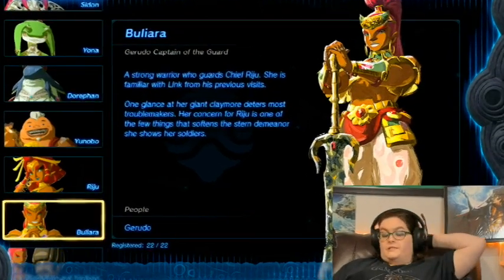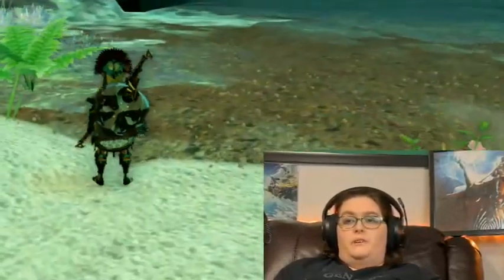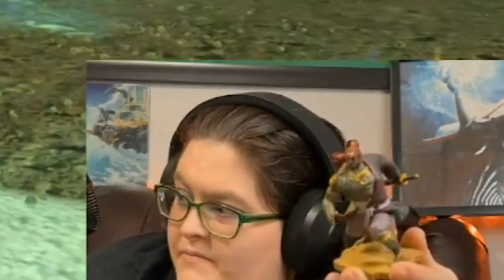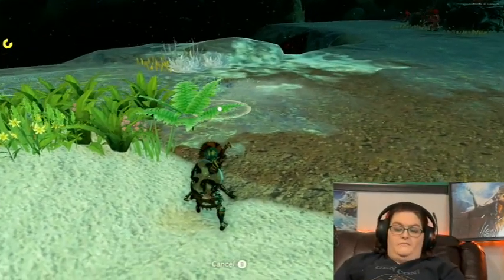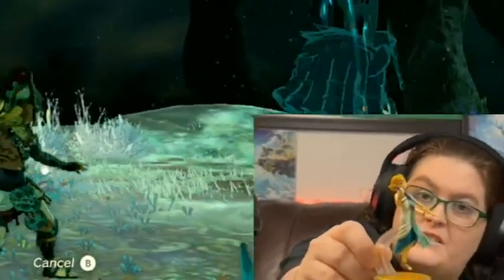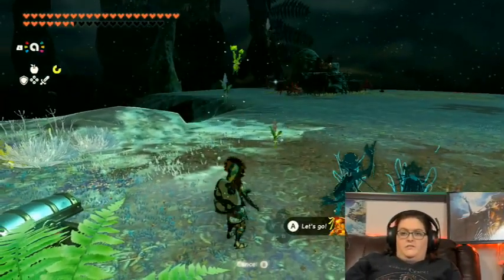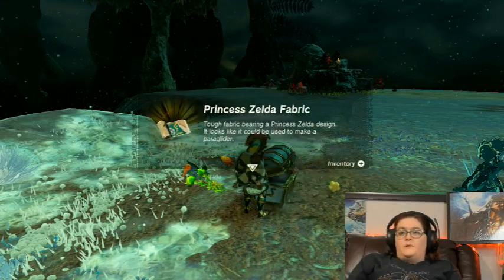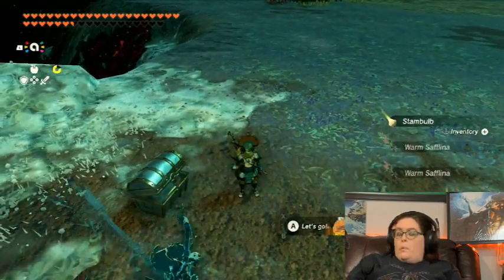Get a Closer Look at the New Amiibo for the Legend of Zelda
We got the New Amiibo for the Legend of Zelda Series.  These two are from Tears of the Kingdom and they are the Ganondorf Amiibo, and the Princess Zelda Amiibo.  From Ganondorf we get meat and a Gloom Sword.  Princess Zelda gives us plants and we get a sail cloth!